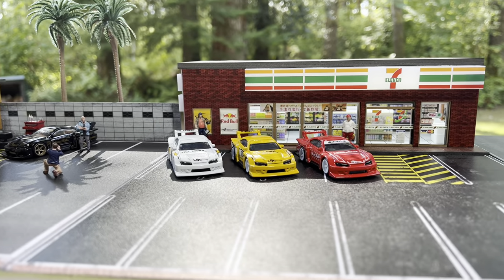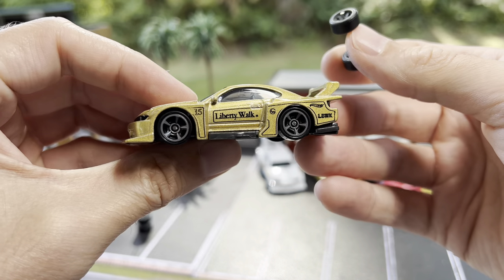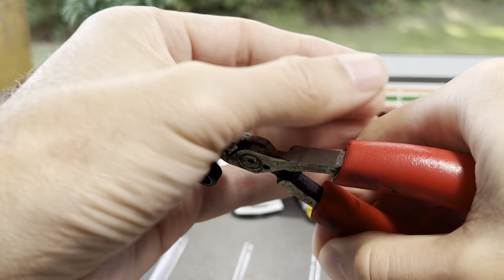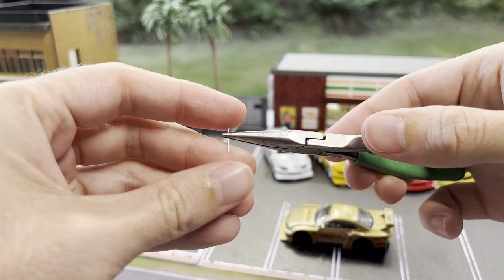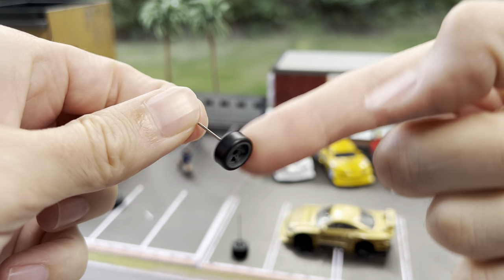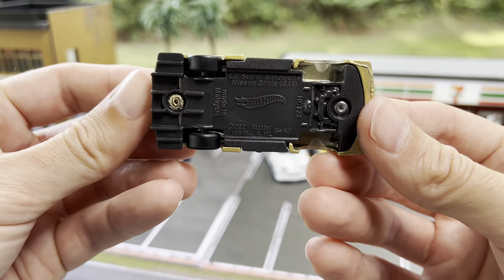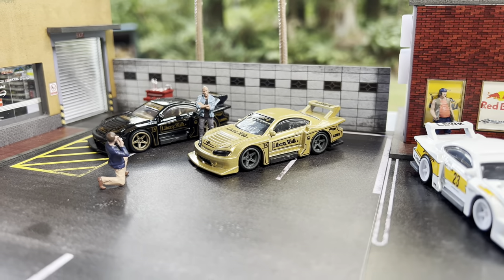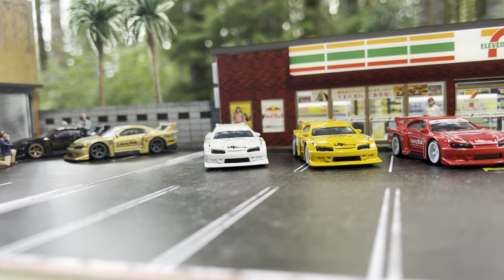Hot Wheels No Drill Premium Wheel Swap! Nissan Silvia S15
Check Out Wheel Collectors!

Wheels for Swaps!